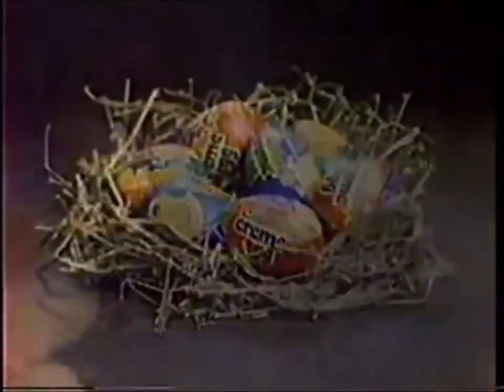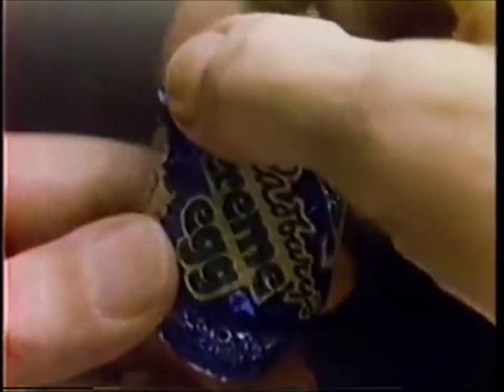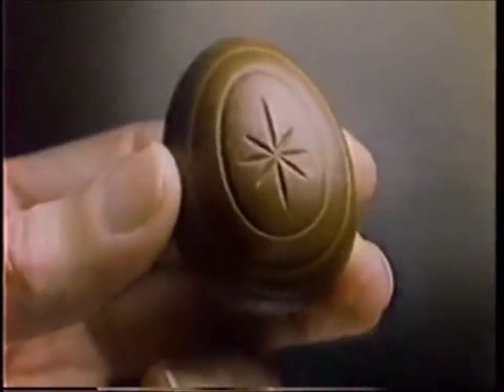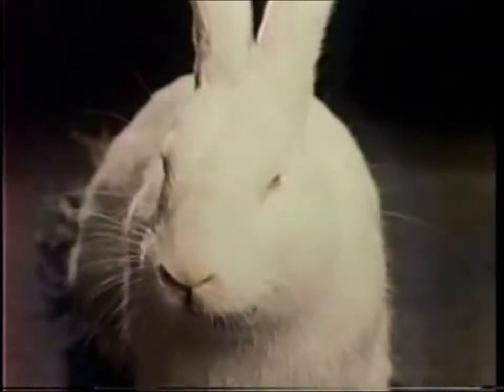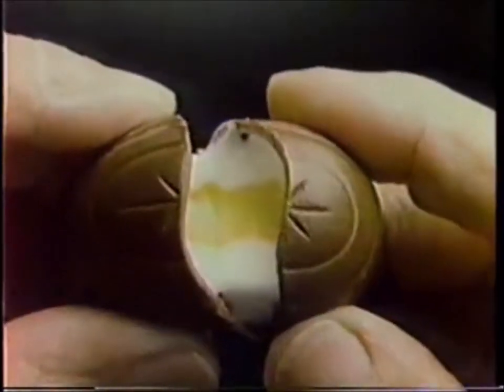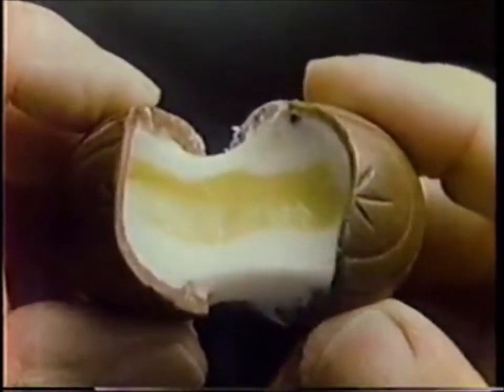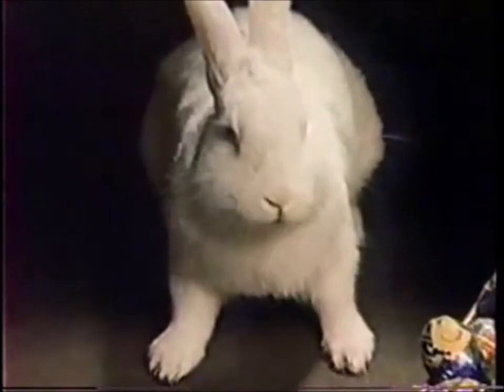Cadburys Creme Egg Commercial 1983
Cadburys Creme Egg Commercial from the Spring of 1983.